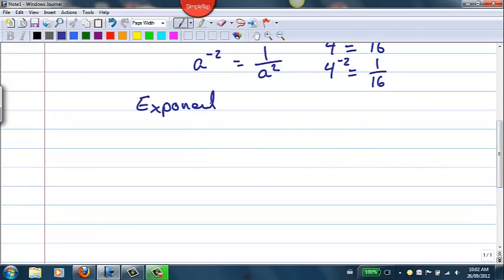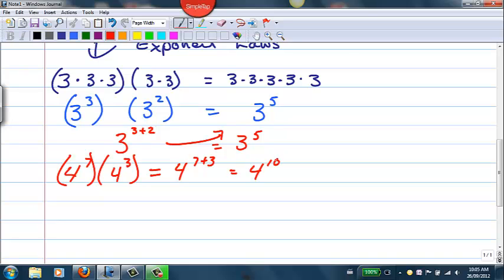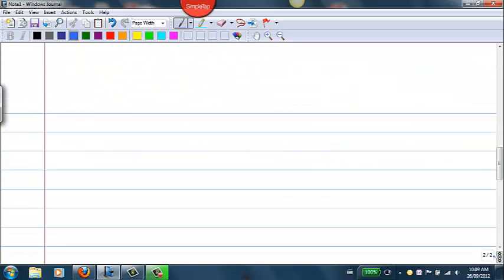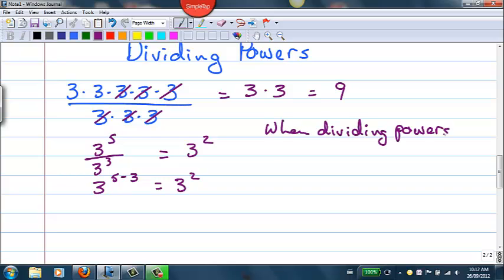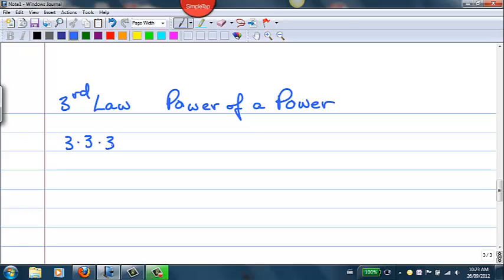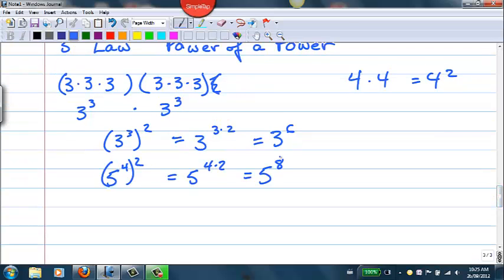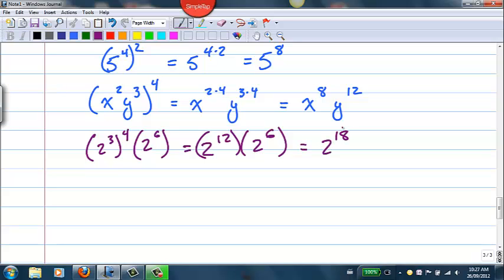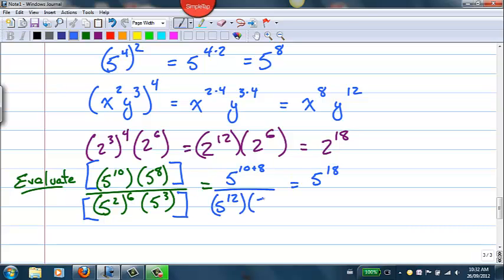2.4 lesson math 9